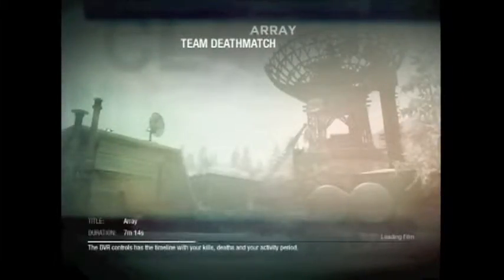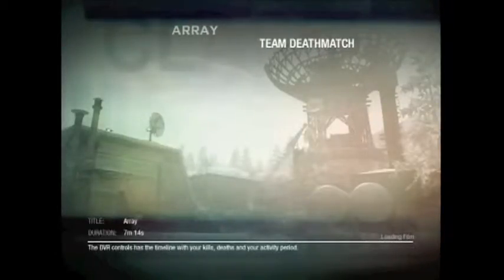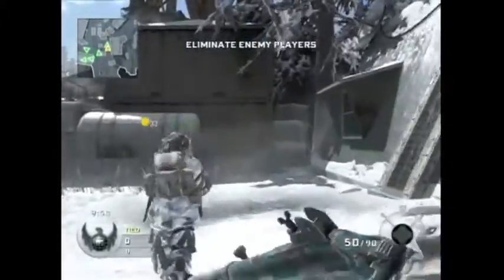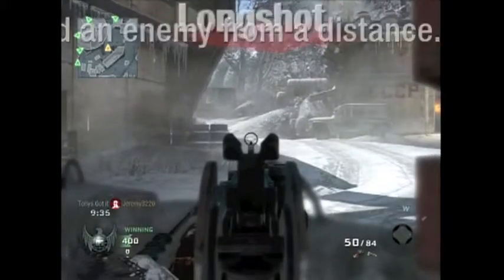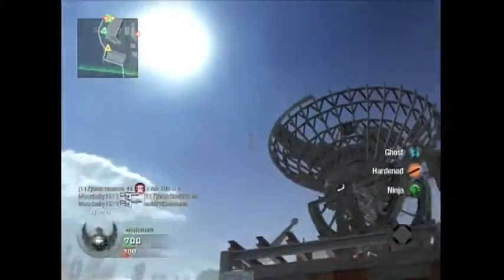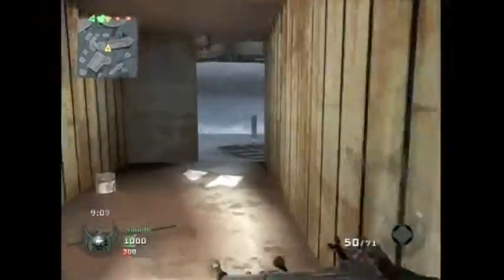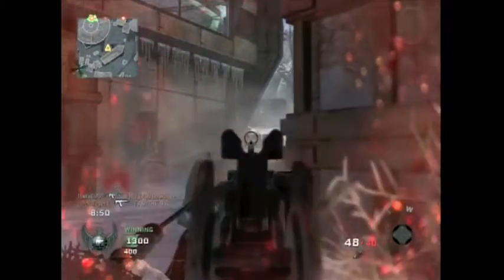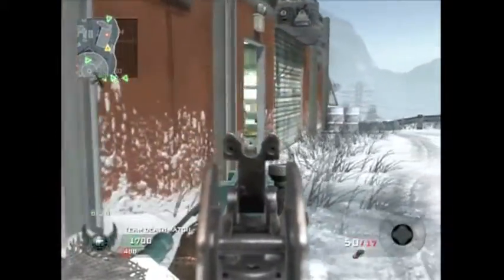Call of Duty Black Ops - Team Deatmatch 10 (Galil on Array)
Yehp.